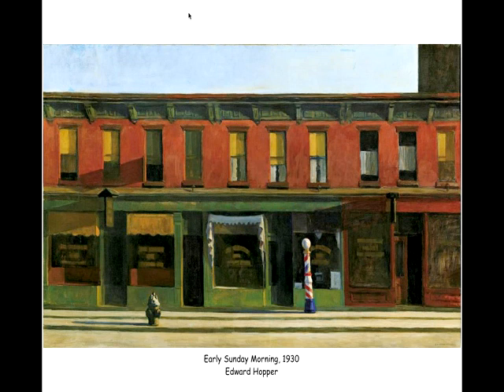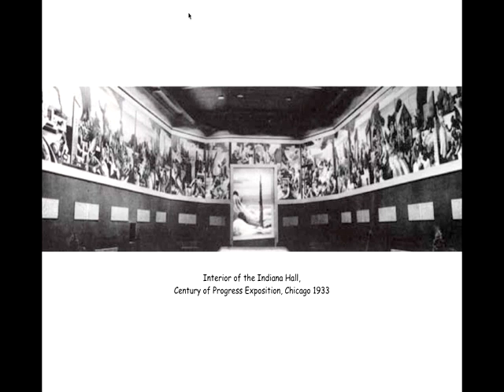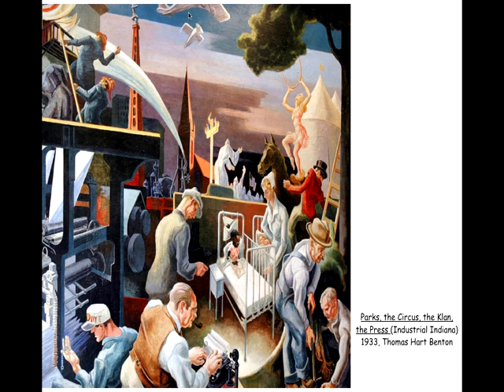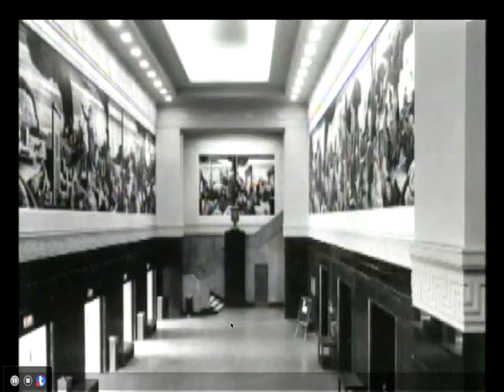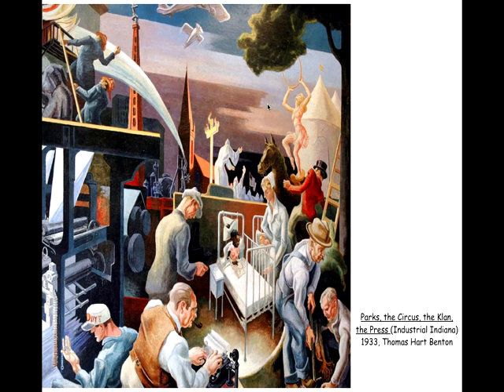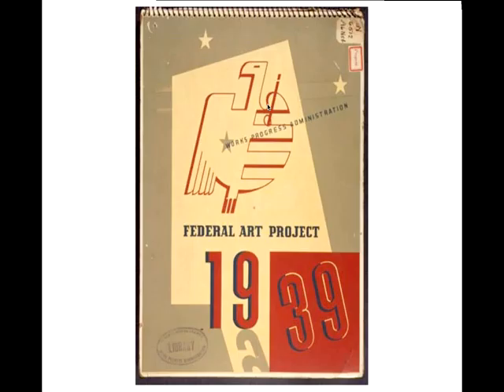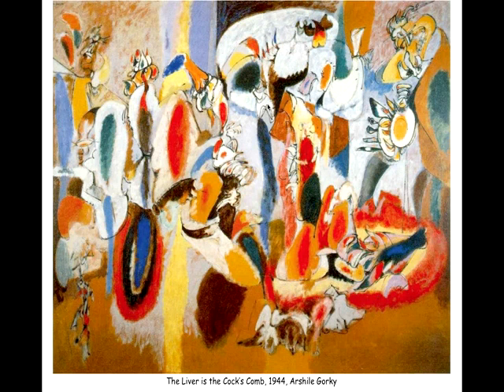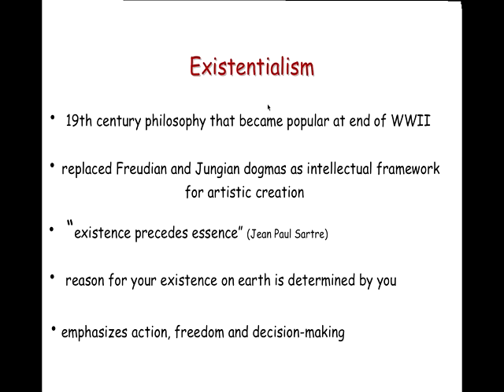Wed, Jun 6, 02 45 PM American Art II